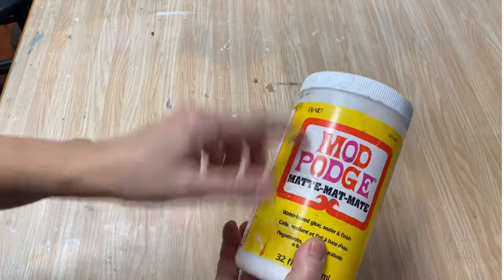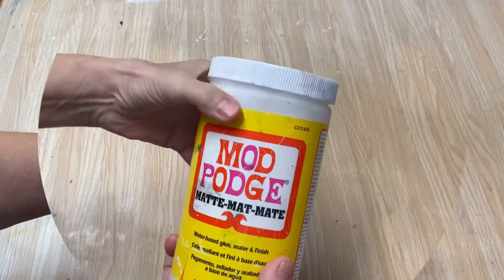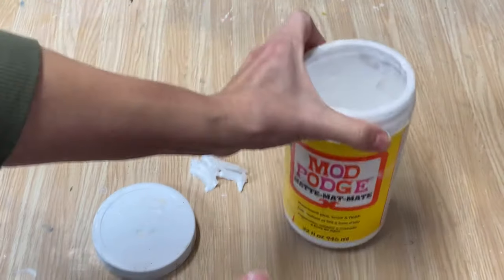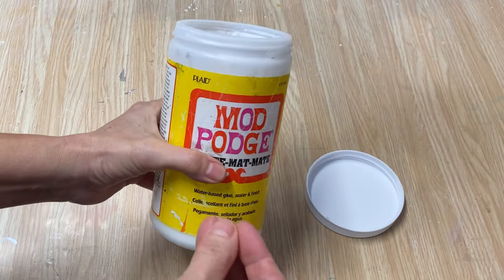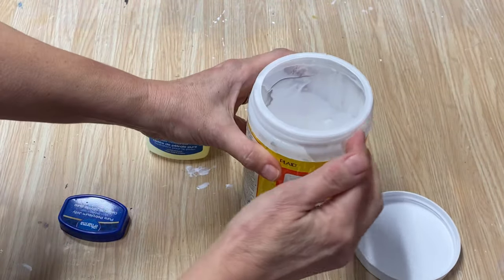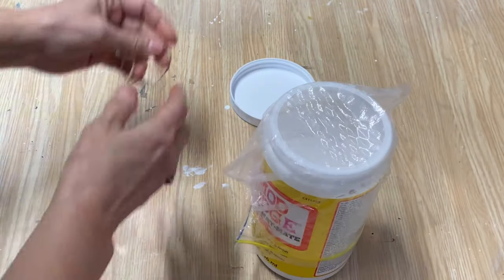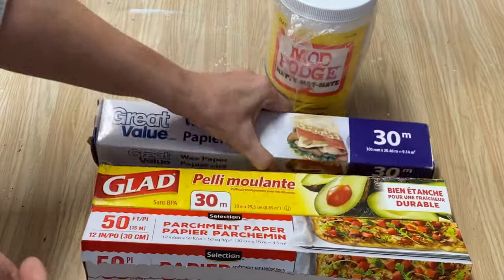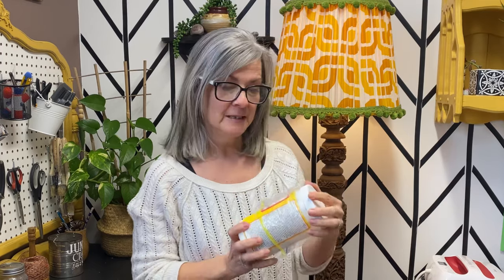If You Use Mod Podge You Need to Know This!!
IF YOU USE MOD PDOGE YOU NEED TO DO THIS!
Do you struggle with a messy Mod Podge bottle and the lid getting stuck?

Hello everyone!
Welcome and in this video I will show you how you can avoid all this mess with your Mod Podge and keep your bottle nice and clean.  You wont have to struggle getting your bottle open again. This is just a quick fun video but I think it will help alot of people. It works fabulous!